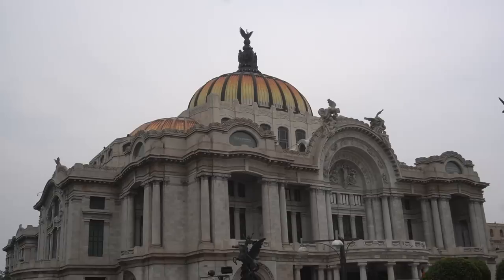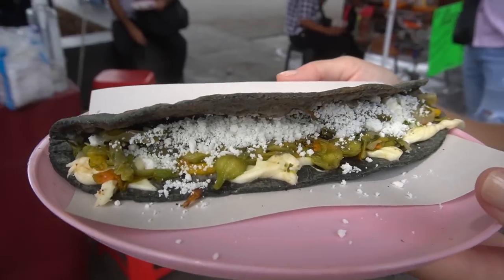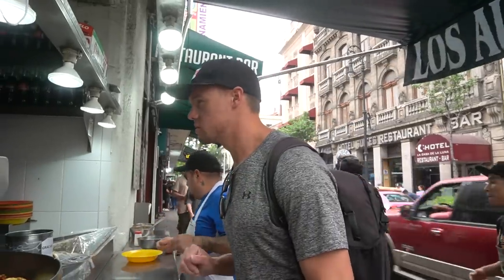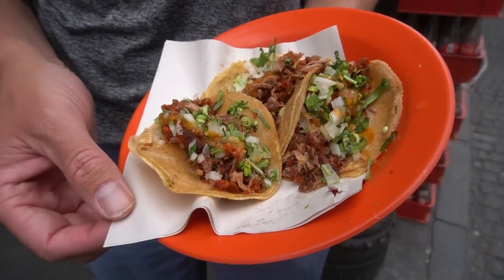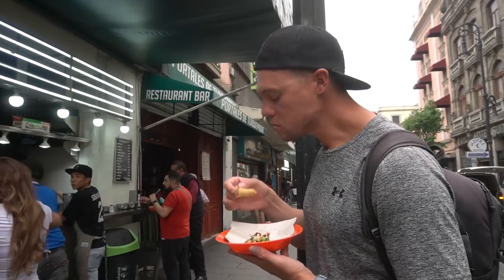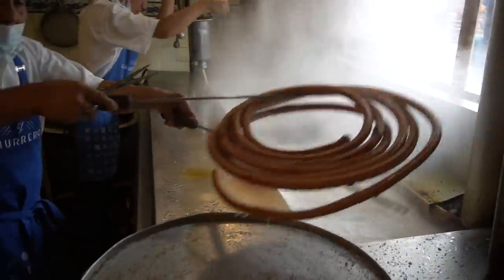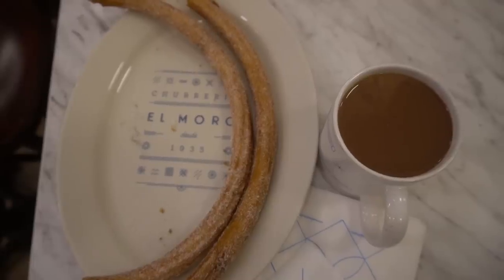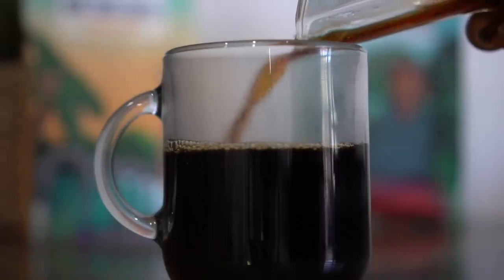The BEST Tacos in Mexico City!? 🇲🇽 (Mexico City Food Tour)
Our Coffee Company! (Con Todo Coffee) 🇲🇽

Welcome to our food-filled adventure in Mexico City! Join us on a tantalizing Mexico City food tour as we embark on a short layover, racing through the vibrant streets in search of the absolute best tacos the city has to offer. Get ready to indulge in mouthwatering delicacies such as blue corn tortilla quesadillas and campechano tacos bursting with flavor. And of course, no food tour is complete without satisfying our sweet tooth with piping hot churros calientitos! Your cravings won't stand a chance!

Curious about the amazing food spots we visited? Here's where you can find them:

Quesadilla Stand near Parque Alameda
Located in the tianguis
Address: Av. Hidalgo 14, Colonia Centro, Guerrero, Cuauhtémoc, 06050 Ciudad de México, CDMX

Taqueria Los Auténticos
Address: Simón Bolívar 56, Centro Histórico de la Cdad. de México, Centro, Cuauhtémoc, 06000 Ciudad de México, CDMX

Churrería El Moro
Address: Eje Central Lázaro Cárdenas 42, Centro Histórico de la Cdad. de México, Centro, Cuauhtémoc, 06000 Ciudad de México, CDMX

If you're a food enthusiast searching for tantalizing videos featuring the culinary wonders of Mexico and Mexico City, you've come to the right place! Join us on this epic food journey and dive into the vibrant flavors of this incredible city.

Try our newest coffee!

Whole Bean Coffee

Ground Coffee

Instagram.com/ConTodoCoffee
Instagram.com/KineticKennons

We are on a mission to pursue all of the goals and dreams on our official Bucket List! We have lots of HUGE adventures and we are so glad you are here to come along with us!